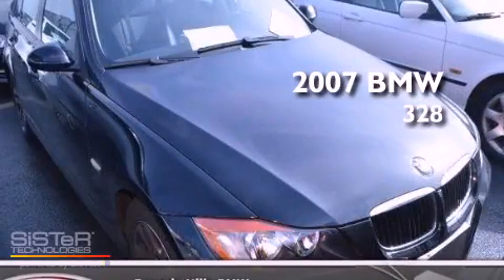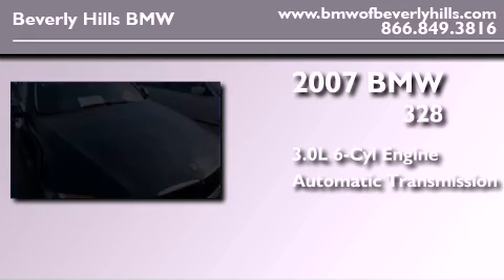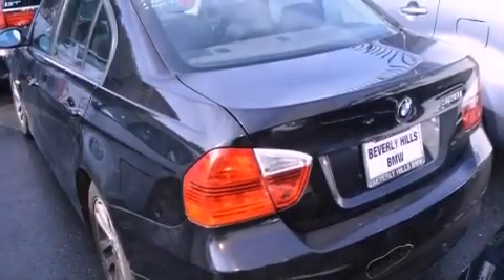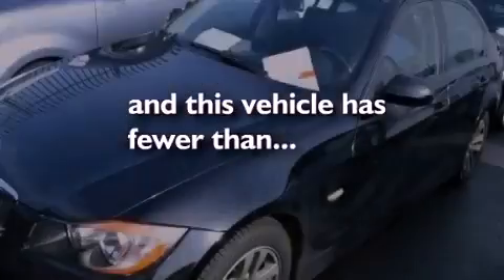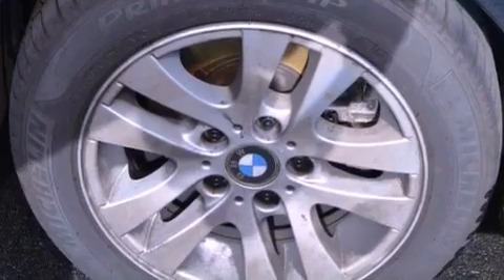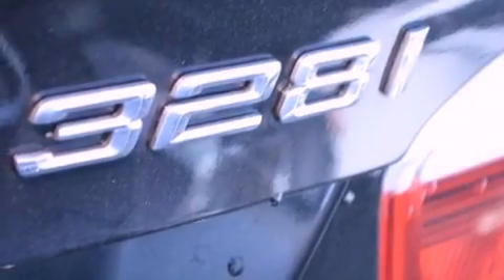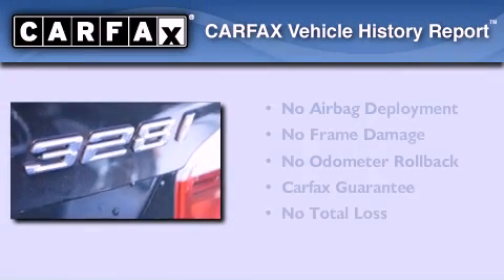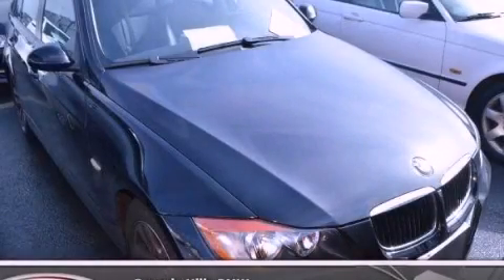2007 BMW 328i (4dr Sdn 328i RWD Sulev) Beverly Hills CA 9003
Year : 2007

 Make : BMW

 Model : 328i

 Engine : 3.0L I-6 cyl

 Trans . : Automatic

 Exterior : Black

 Miles : 57,768

 Interior : Black

 8825 Wilshire Boulevard

 Preowned 2007 BMW 328i (4dr Sdn 328i RWD Sulev) Beverly Hills CA